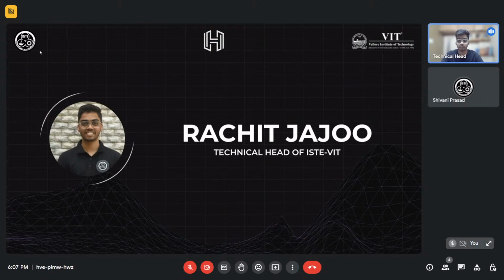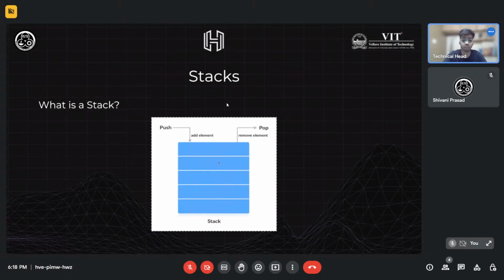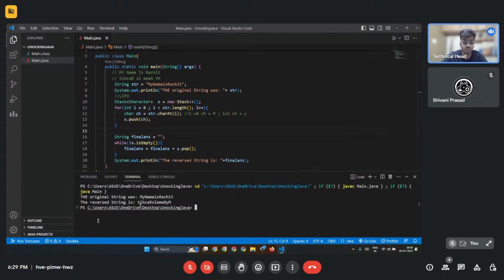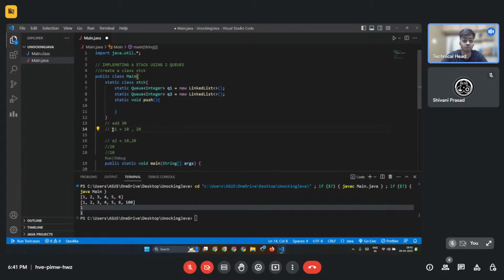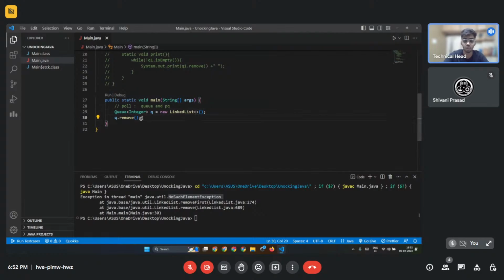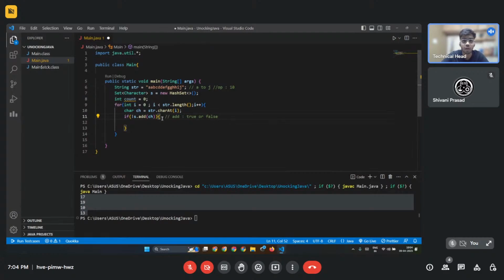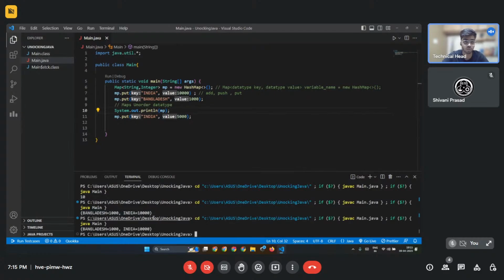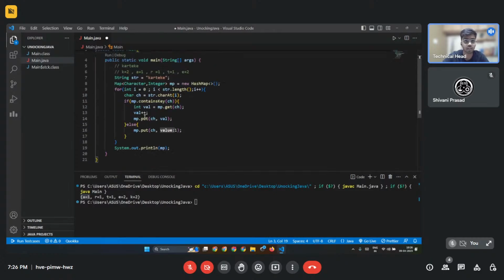Unlocking Java Collections by Rachit Jajoo | ISTE-VIT Webinar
Unlocking Java Collections is an insightful webinar where participants explore the world of data structures and Java programming. Learn about the various elements of Java Collection Framework with a brief understanding of how to use them effectively in programming. Understand, master, and implement everything from scratch!